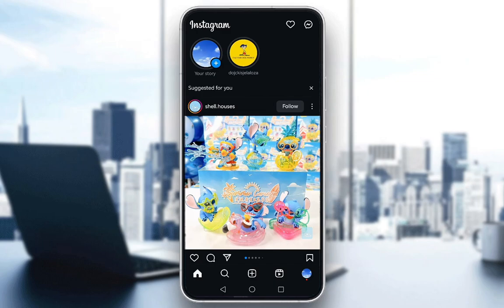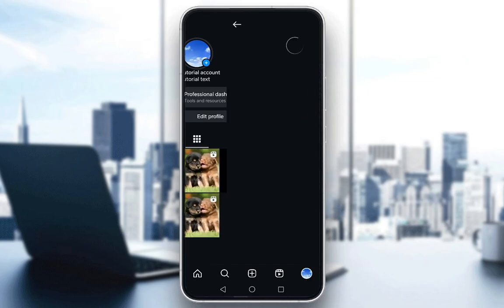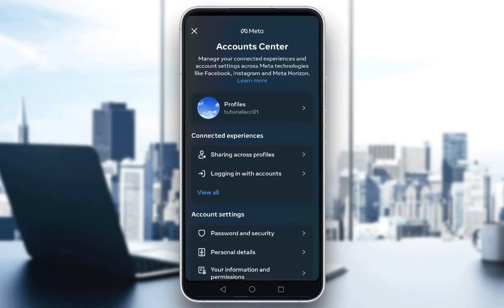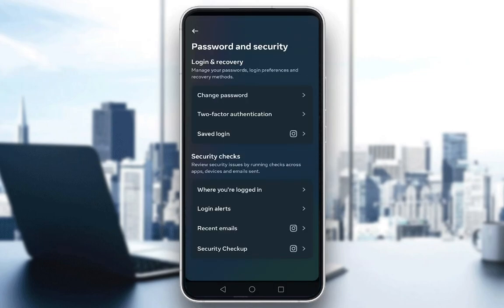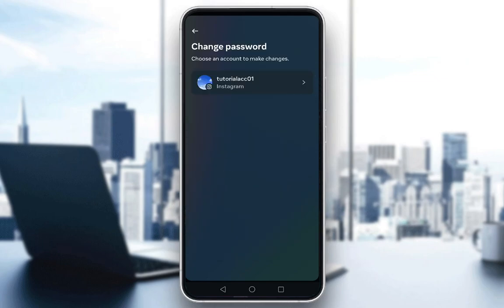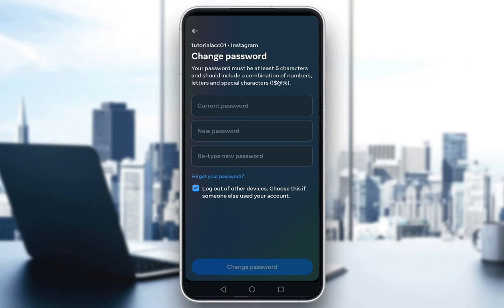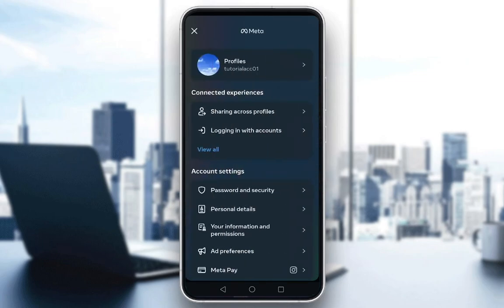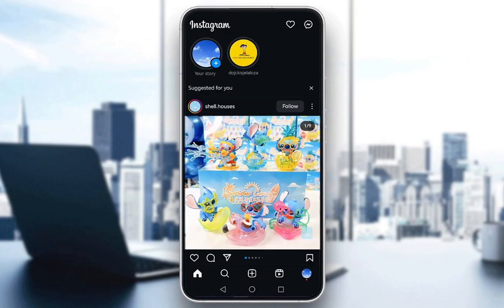How To Reset Instagram Password Tutorial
Today we talk about reset instagram password,how to reset instagram password,instagram password reset,how to change instagram password,how to reset instagram password if you forgot it